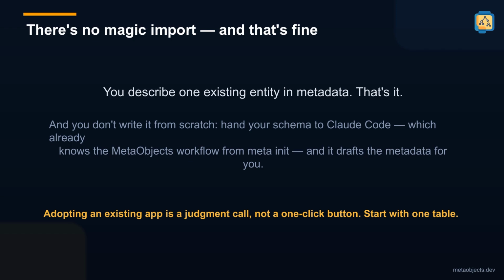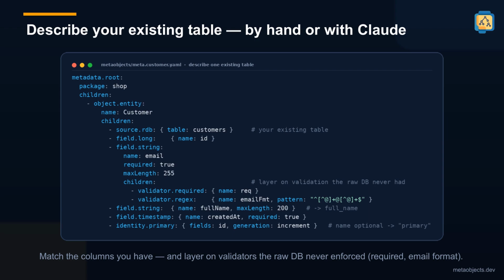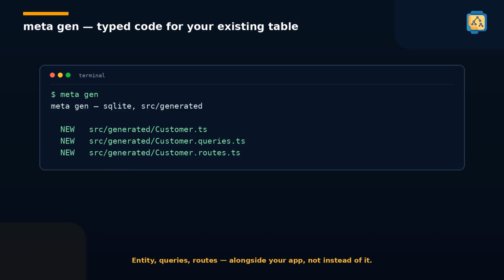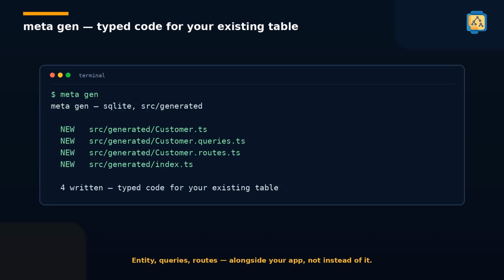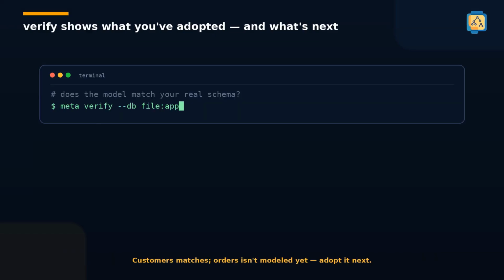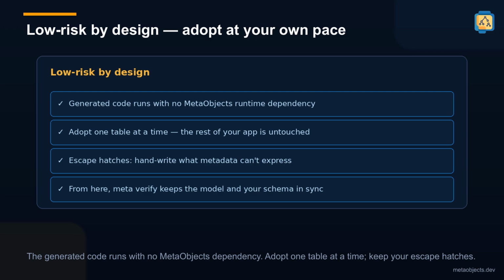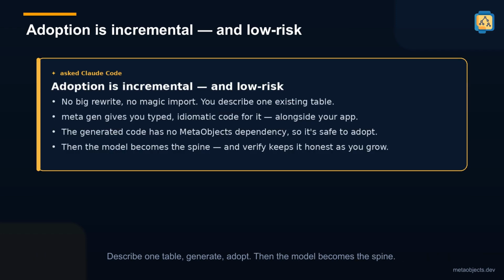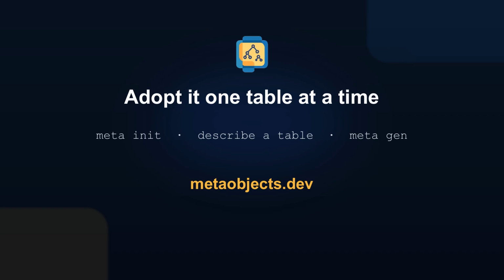How to use 4 of 4 - rough draft